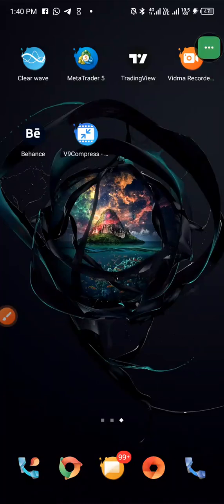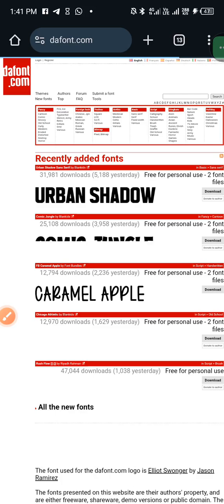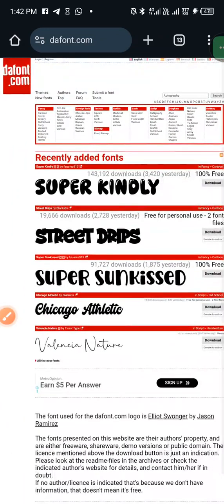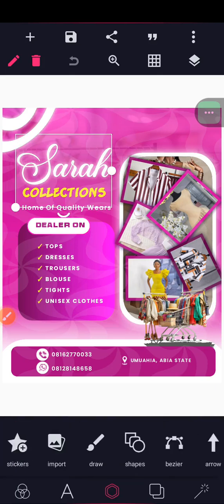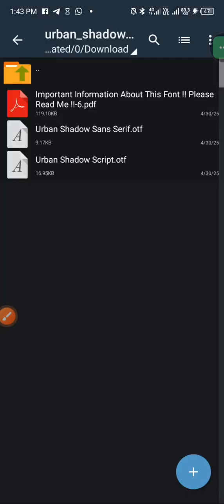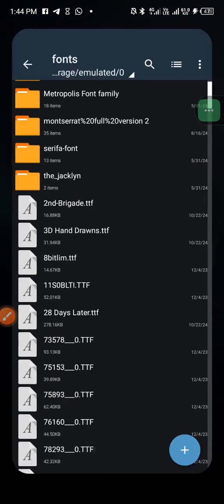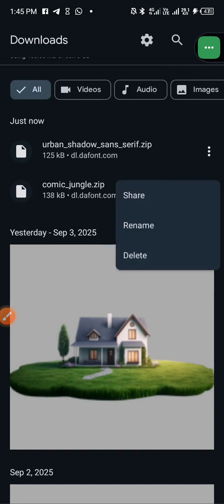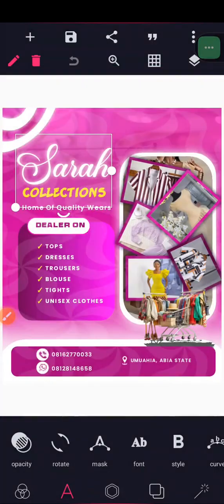HOW TO ADD FONTS TO PIXELLAB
Zarchiver made very easy